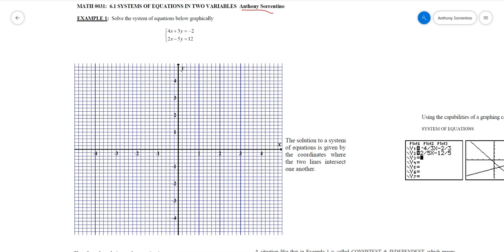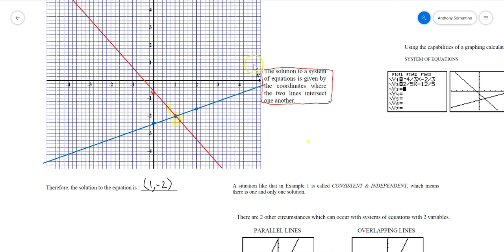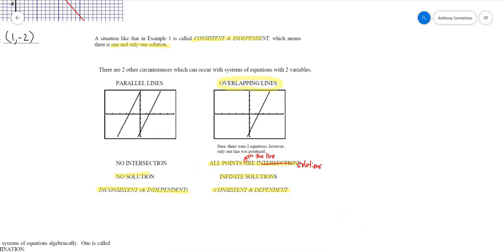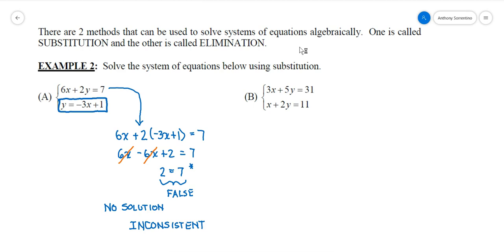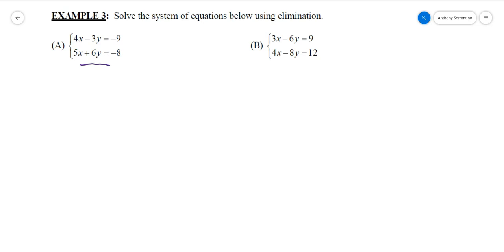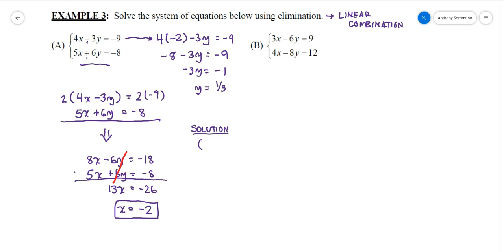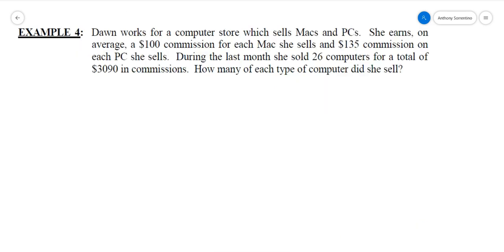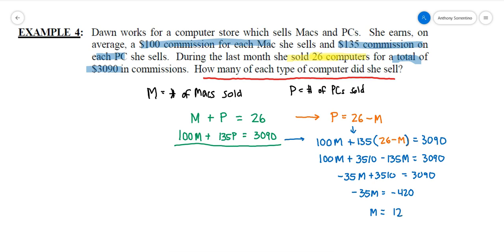Math 0031-6.1 Video